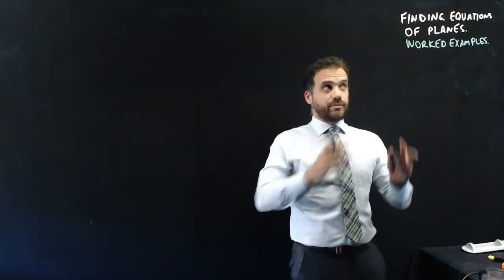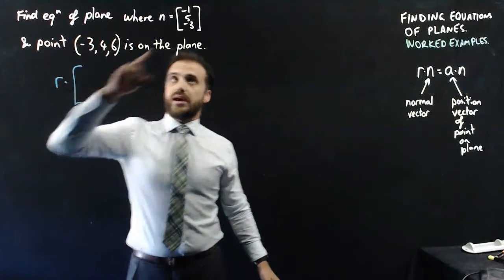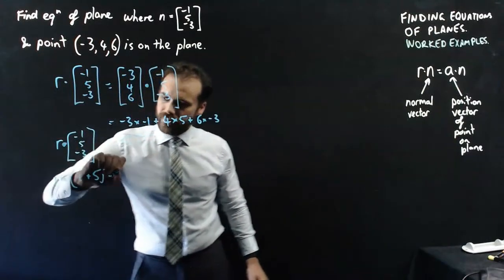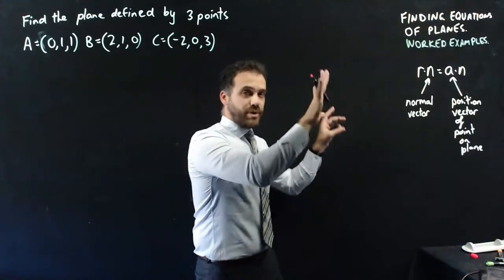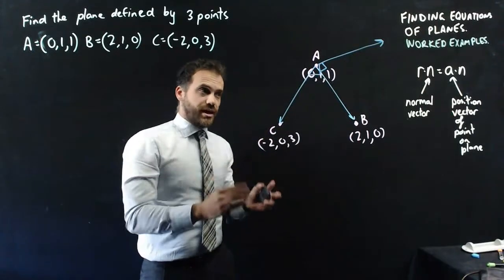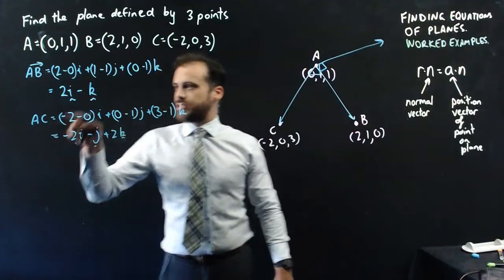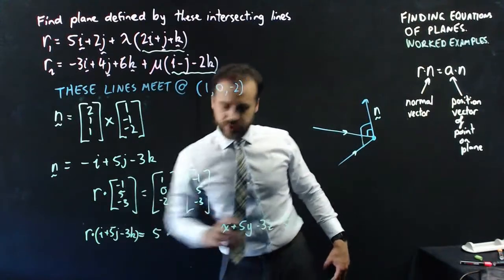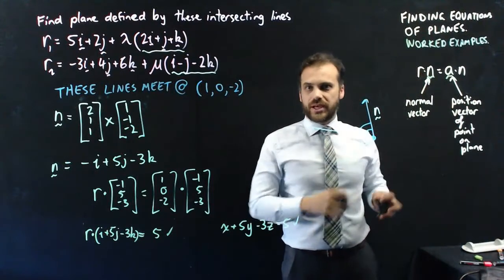Finding equations of planes: Three worked examples